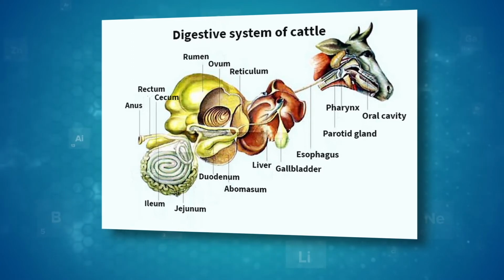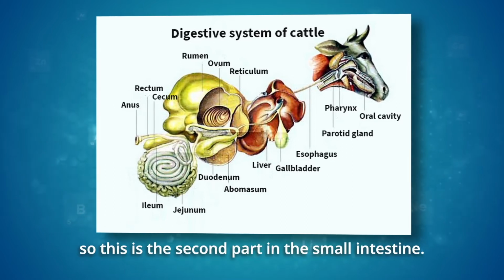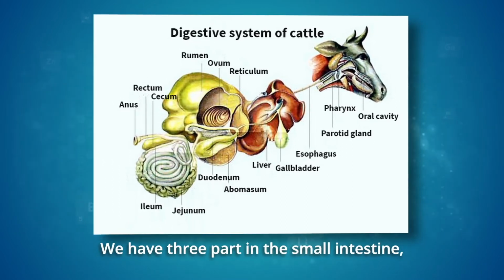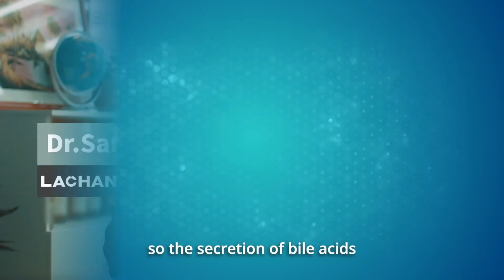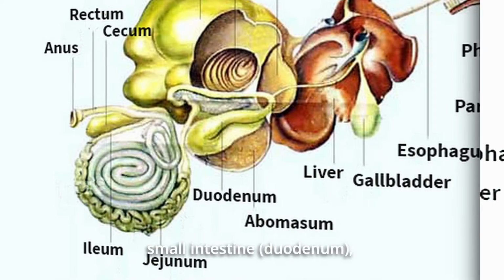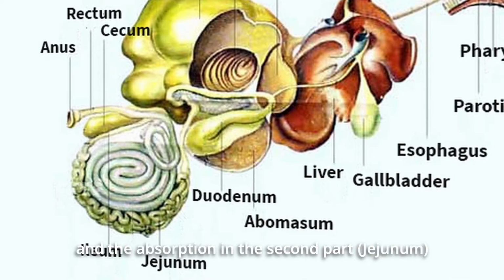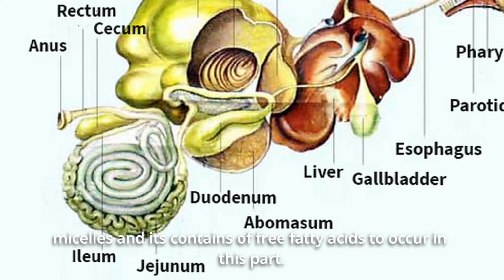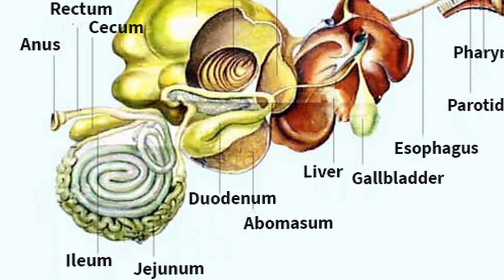Understanding the Role of Bile Acids: Insights from the Ruminant Expert Forum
There are primary and secondary bile acids. The liver synthesizes two primary bile acids, cholic acid (CA) and chenodeoxycholic acid (CDCA). Bile acids are combined with taurine and/or glycine residues for making bile salts prior to their secretion into bile (Xie et al., 2021). Around 95% of the intestinal bile acids are absorbed in the ileum, and then return to the liver for re-secretion (i.e., the enterohepatic circulation) (Xie et al., 2021). About ~5% of bile acids escape into the large intestine and are converted by the gut microbiota into secondary bile acids (e.g., deoxycholic acid (DCA), lithocholic acid (LCA), and ursodeoxycholic acid (UDCA)) (Fig. 1). The relative amounts of the bile acids in bile are approximately four cholics to two chenodeoxycholic to one deoxycholic to only small amounts of lithocholic.

Bile acids have been known to promote digestion and absorption of lipids in the small intestine (including fat-soluble vitamins), along with the role of lipase enzyme secreted by the pancreas, and control cholesterol homeostasis (Insull, 2006; Lefebvre et al., 2009). Bile acids are now known as pivotal signaling molecules that engaged in the regulation of metabolic homeostasis through regulating the secretion of gastrointestinal hormones (Xie et al., 2021), and as hormones and participate in the regulation of several metabolic processes (Houten et al., 2006; Staels and Fonseca, 2009). Through activation of different signaling pathways, bile acids can regulate not only their synthesis and enterohepatic circulation, but also triglyceride, glucose, cholesterol, and energy homeostasis (Lefebvre et al., 2009).